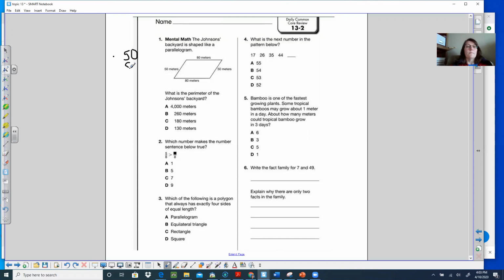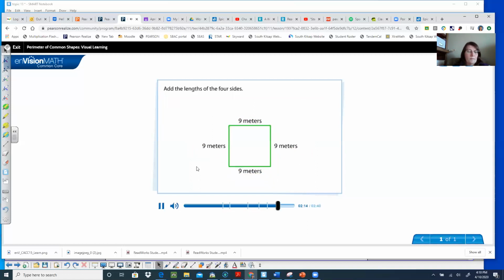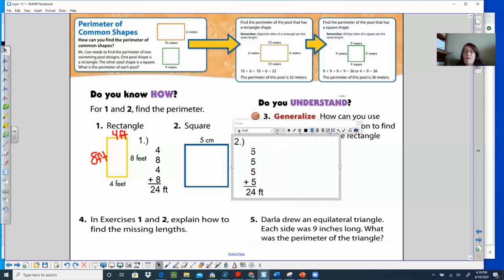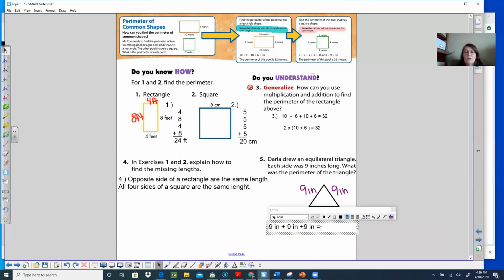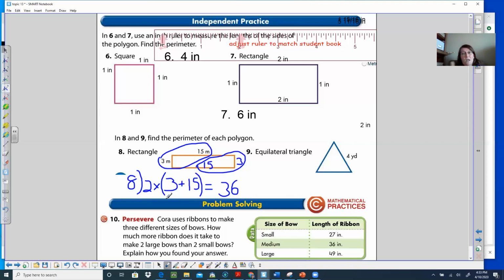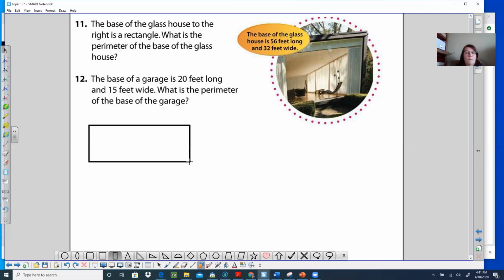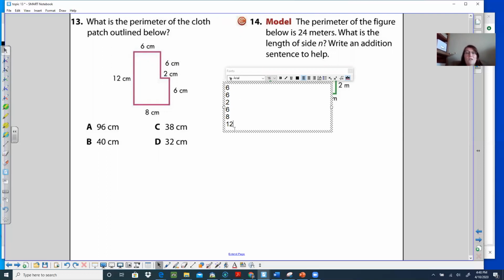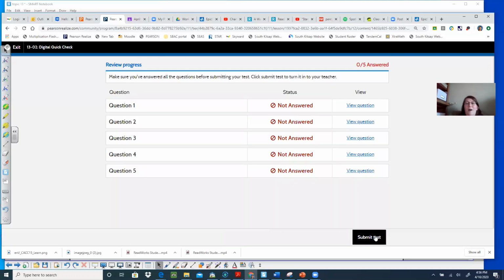Perimeter Lesson 13.2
This is perimeter lesson 13.2 for my students during the closure. Please follow along and do your work during the video.